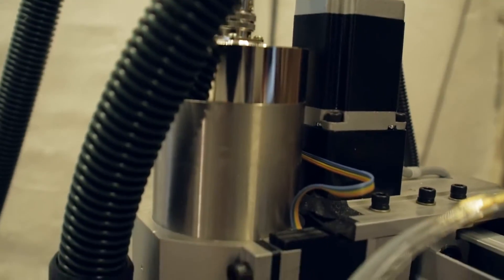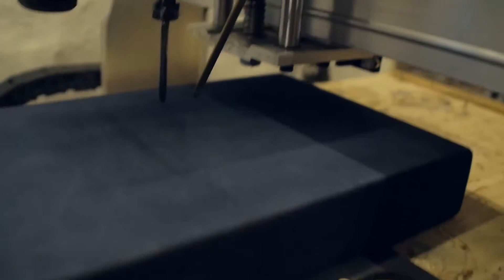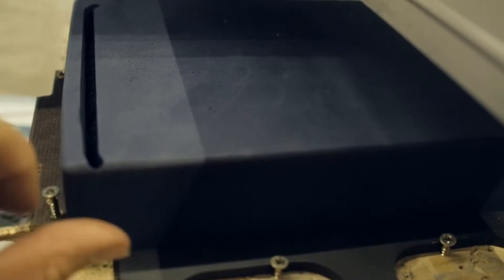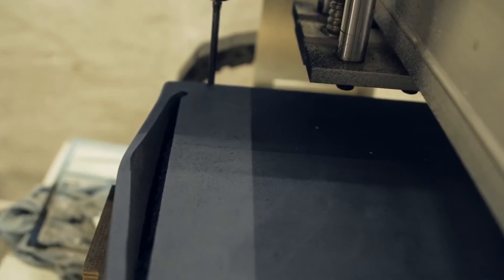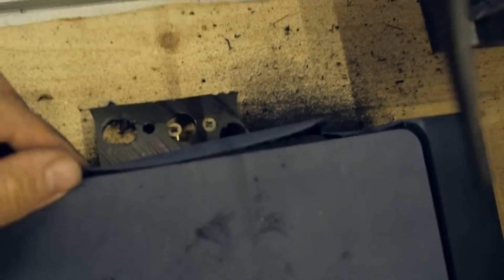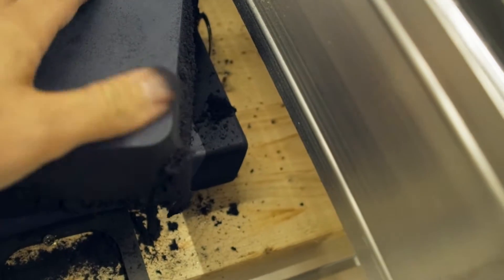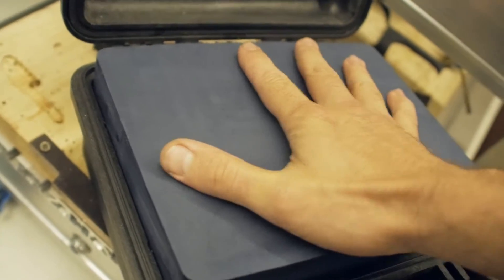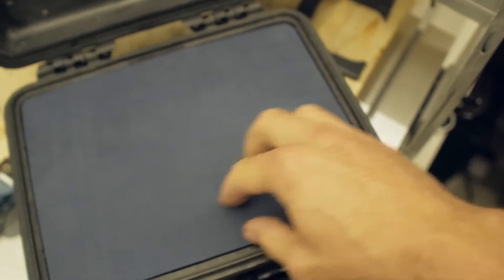CNC 6040 milling EVA foam for Pelican 1200 case inserts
my CNC 6040 machine
(tool) straight double flute endmill

first try milling cell foam (Ethylene-vinyl acetate) to make custom inserts for equipment cases.